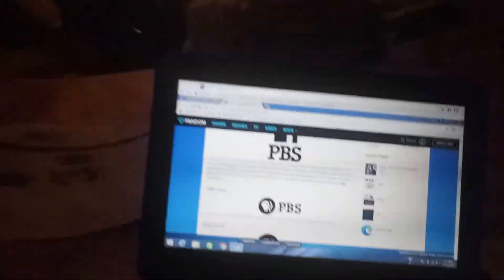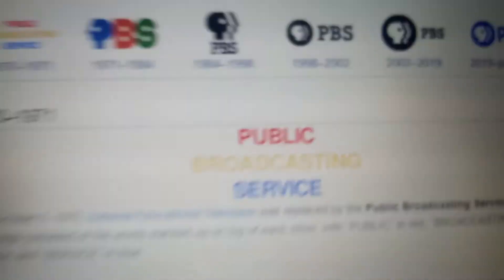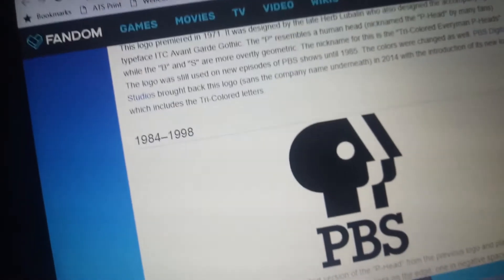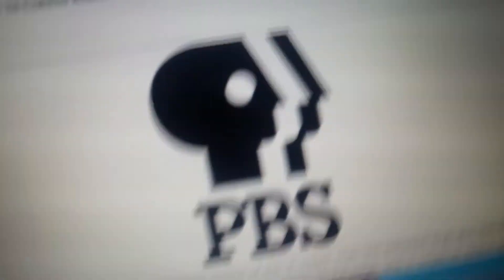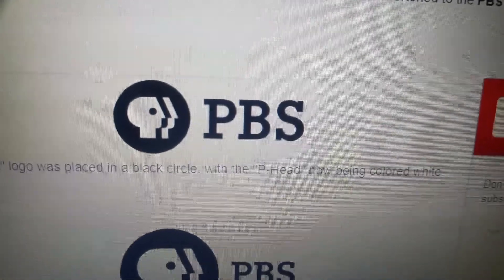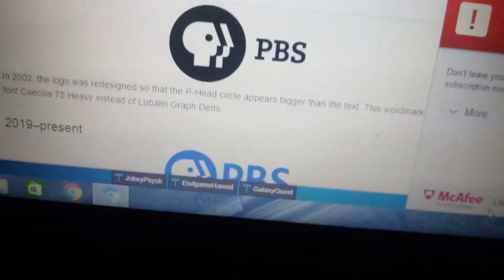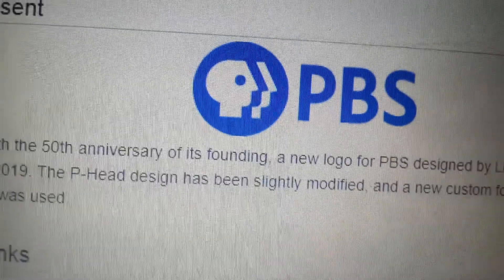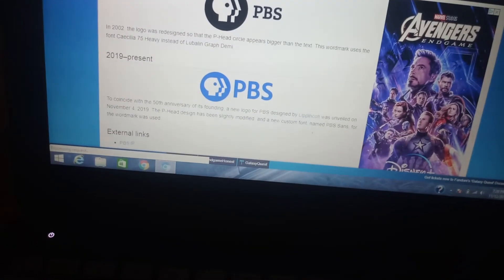Logo History #24: PBS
PBS